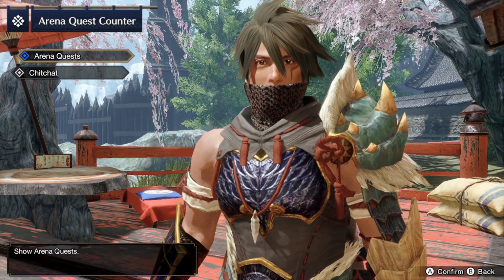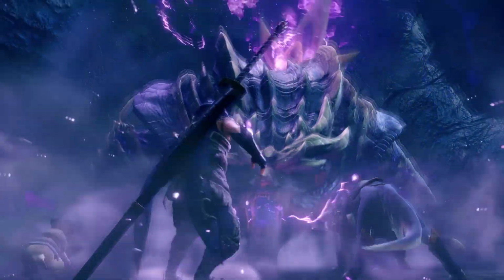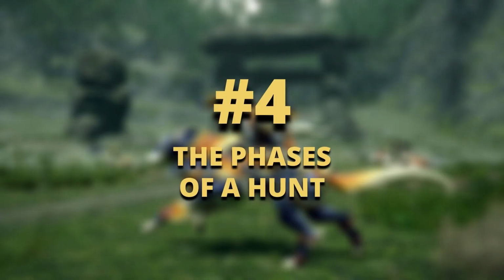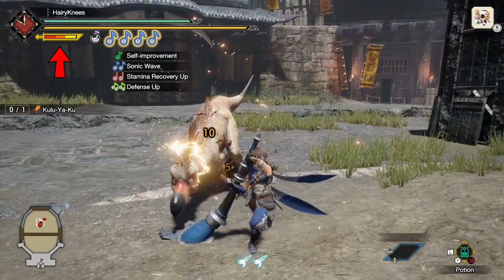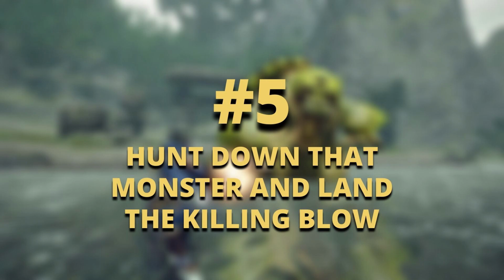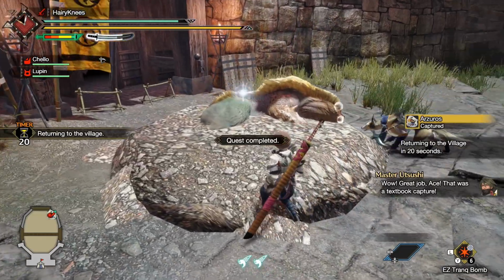The ULTIMATE Beginners Guide to Monster Hunter Rise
New to Monster Hunter? We can help.

01:17 - #1: UNDERSTANDING THE LOOP OF MONSTER HUNTER
02:15 - #2: PICKING A WEAPON
03:39 - #3: PREPARING FOR THE HUNT
07:39 - #4: THE PHASES OF A HUNT
09:17 - #5: HUNT DOWN THAT MONSTER AND LAND THE KILLING BLOW

Want to listen to more gaming goodness, on other platforms?